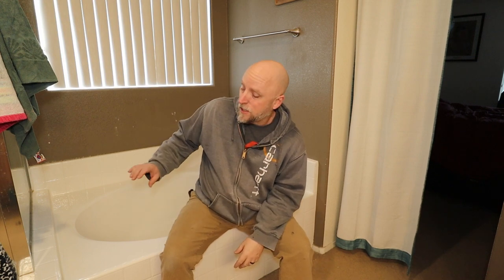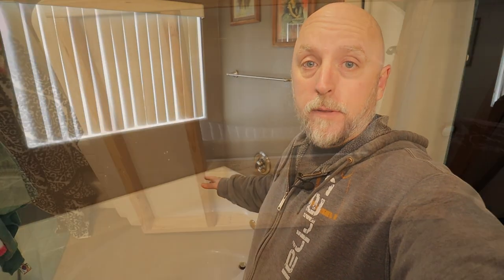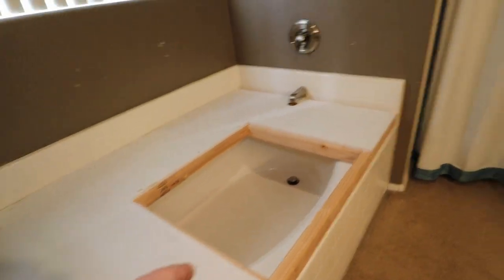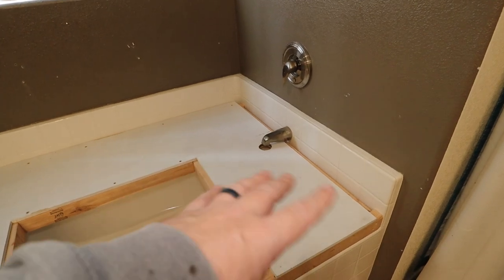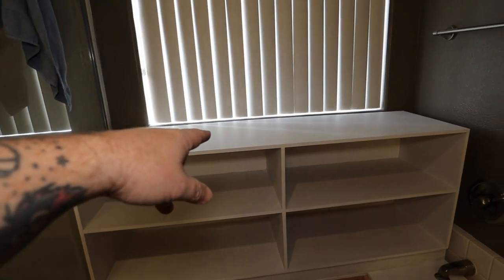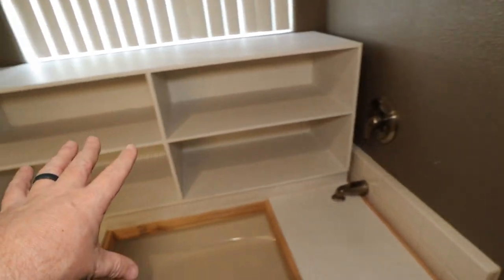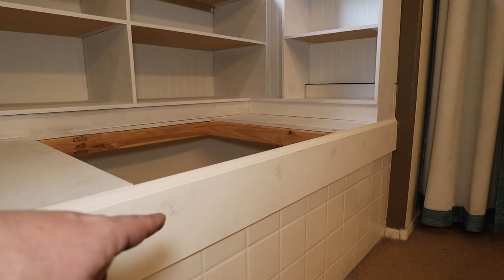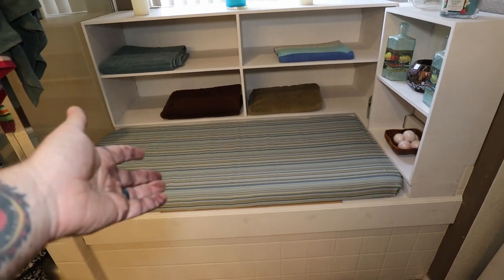DIY Unused Bathtub Cover for Storage and Seating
My wife wanted to cover our unused bathtub in our master bath, so I came up with an idea that would include storage and a padded seat...